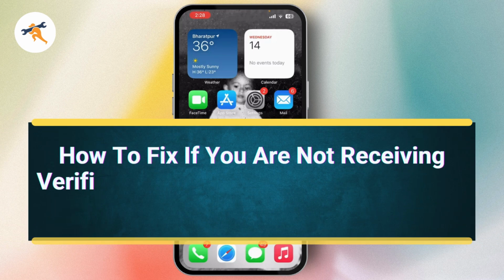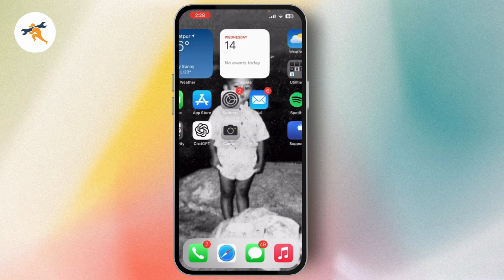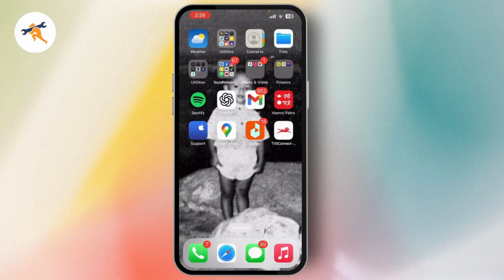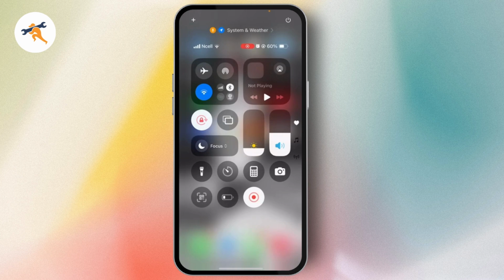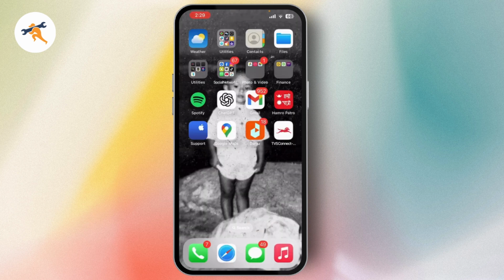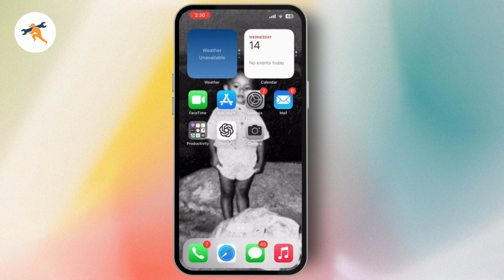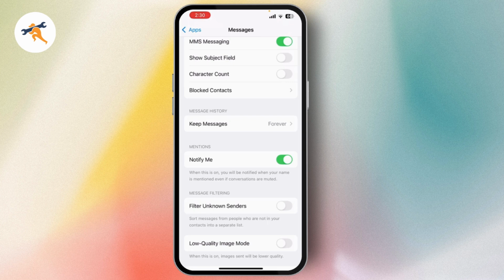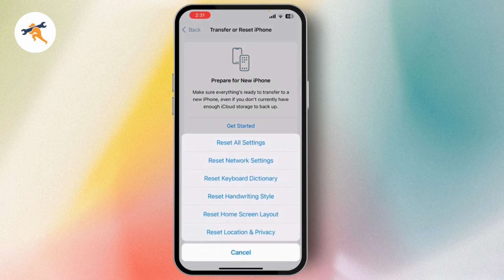How To Fix If You Are Not Receiving Verification Code - OTP Code On iPhone From An App Or Website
If you're not receiving verification or OTP codes on your iPhone from an app or website, start by restarting your phone, as this often fixes many temporary issues. Make sure the phone number you entered in the app or website is correct, including the country code, since an incorrect number will prevent you from getting the code. Also, check that your SIM card is working by making a call or sending a message.

Next, swipe down from the upper right corner to open the Control Center, enable Airplane Mode for a few seconds, then disable it. This can refresh your network connection and help with receiving messages. It's also important to ensure your Wi-Fi connection is working properly—try opening a website or streaming a video to confirm.

In your iPhone's settings, go to Messages and scroll down to see if Filter Unknown Senders is enabled. If it is, disable it because sometimes this feature can block OTP texts from unknown numbers. Finally, if none of these steps work, go to Settings - General - Transfer or Reset iPhone - Reset, and select Reset Network Settings. After entering your passcode, this will reset your network settings and often fixes connectivity issues affecting message delivery.

Trying these steps should help you receive your verification or OTP codes without problems.